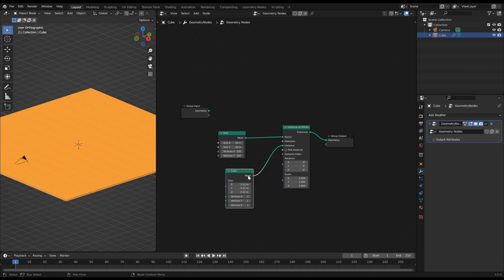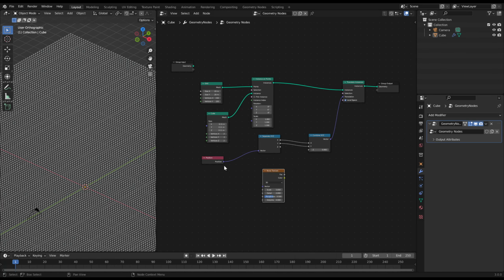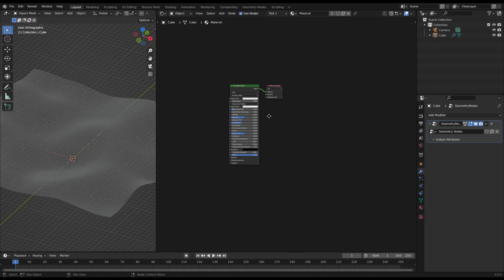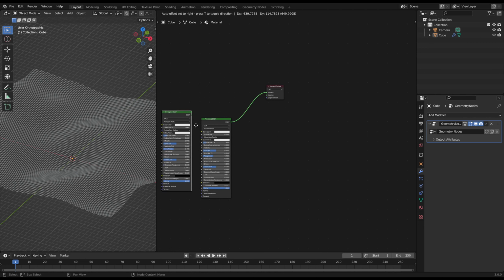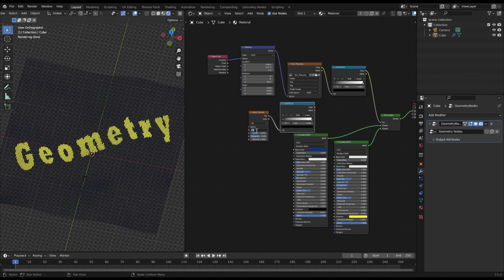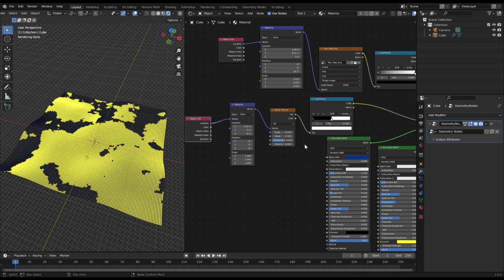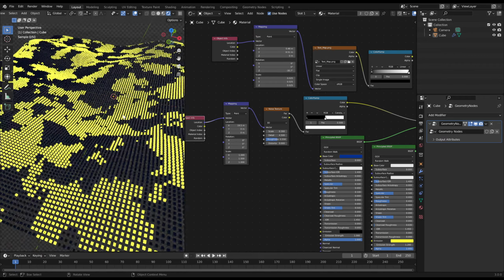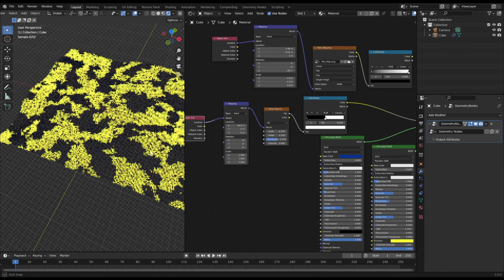How to change the color of Instances in Blender